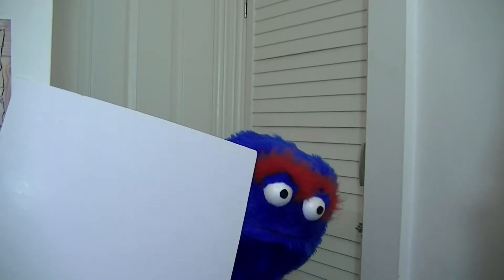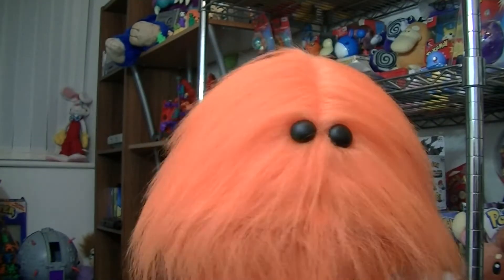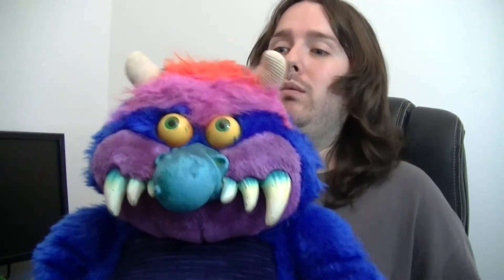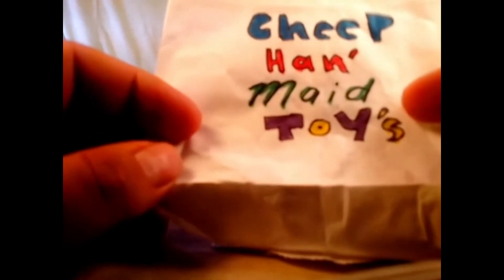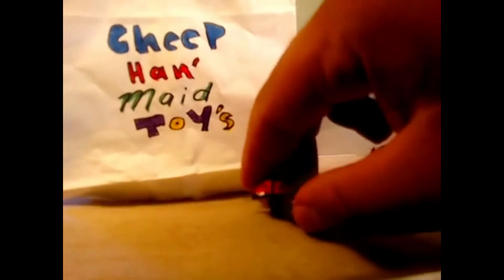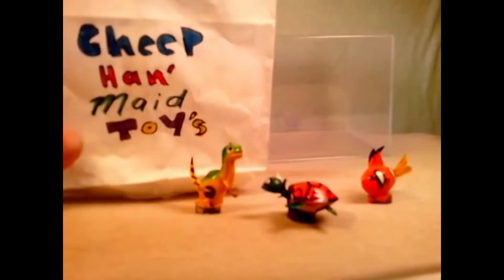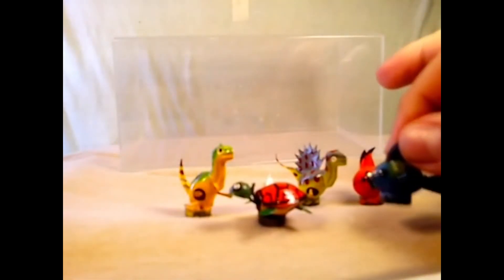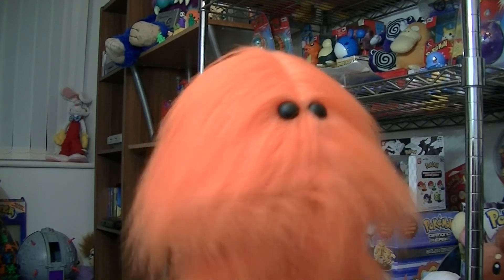Cancelled - Episode 11 - The Odd pod show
Cancelled - Episode 11 - The Odd pod show by Odd Pod

Is Dan getting too lazy with The Odd pod show? Do people really care about it? Someone is paying Odd pod a visit and this may not be good for the future of Odd pod.

Congrats to MrRigamortis86 for winning the competition to get their video in an Odd pod video, your video really made me think about the little toys that don't get enough mention.